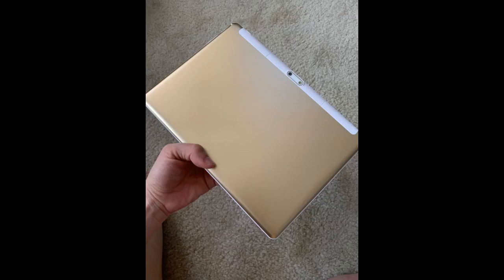More In The Description Android 8.1 Tablet 10 Inch (10.1"),Octa Core,3G Dual SIM Phablet Tablet...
Android 8.1 Tablet 10 Inch (10.1"),Octa Core,3G Dual SIM Phablet Tablets PC,Dual Camera,4GB Ram+64GB Disk,Wifi,GPS,OTG (Blue)

Good tablet. Easy to set up, connect to WiFi and need your google account. 10 inch screen, it is very clearly. The unique feature is the ability to make a call, SIM card included. Support TF card up to 64GB, enjoy millions of movies
Thanks so much for this tablet. The screen is apple in disguise. Whaaooo, I have never seen an Android screen this smooth and fast.
There is no problem with the boot time, it is great to watch the video for the child, and the speaker volume is sufficient. The glory of the king can be played,...